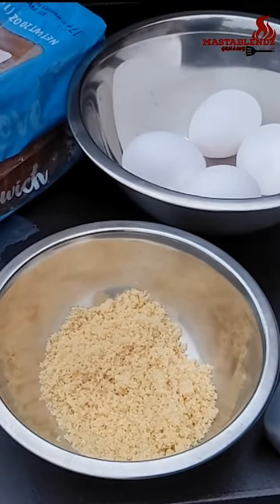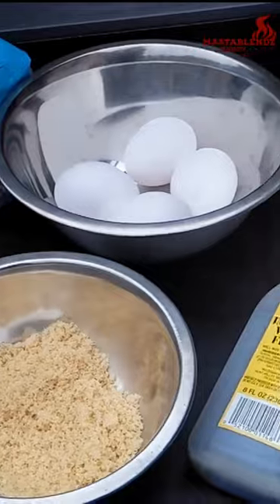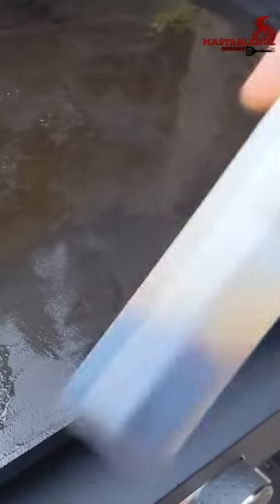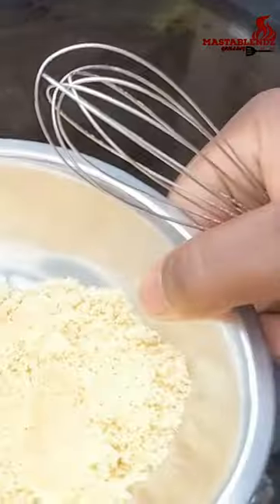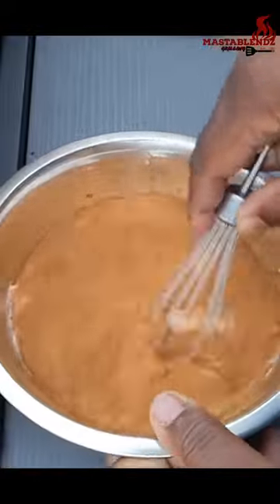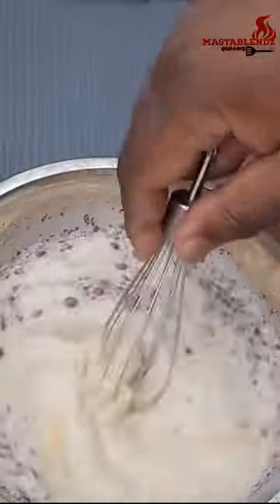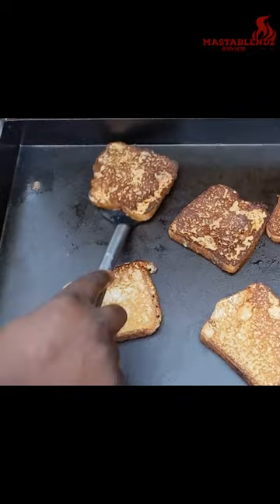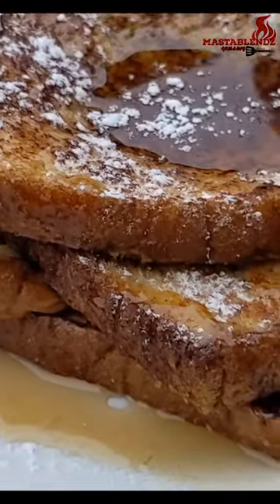How To Make The Best French Toast | Flat Top Griddle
Today I will show you how to make easy quick French Toast the Mastablendz way. I will be using a flat top griddle but the results can turn out the same on any griddle or pan. Below are the steps and ingredients.

Combine all ingredients in a bowl and place on flat top.

Turn the french toast after about 1 min or to you liken of the color and texture. Repeat and remove from griddle.

Top your French Toast how ever you desire and enjoy !!!

Ingredients:

Use any Bread of you choice. I chose to use sandwich bread that was 3 days before the expiration date so I wouldn't waste it and throw it away.

3-4 Eggs ( Depends on how many you make)
(1/2 - 1 tbps)  Cinnamon
(1/2 - 1 tbps ) Vanilla Extract
(1 tbps ) Butter or Vegetable Oil  for Griddle